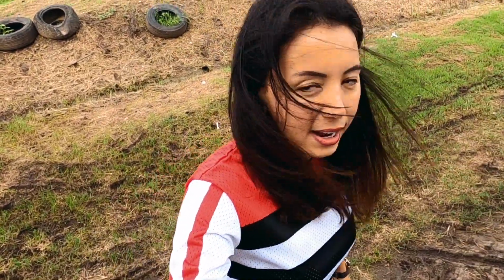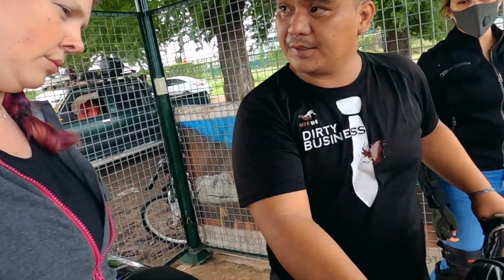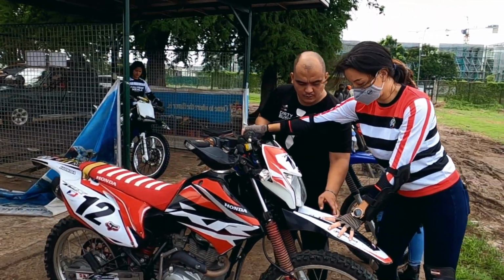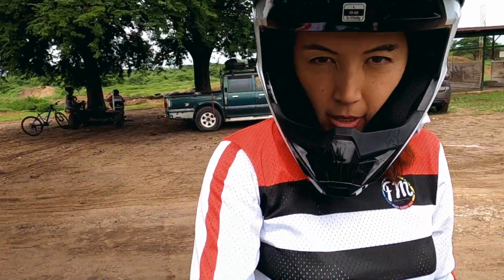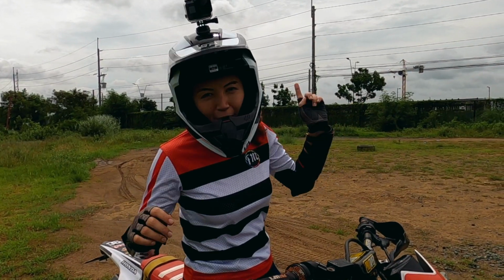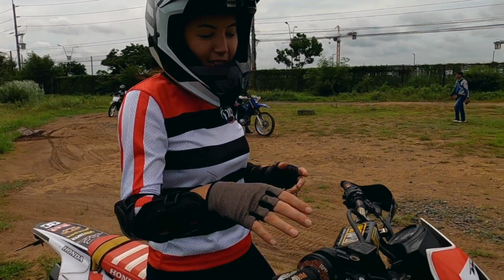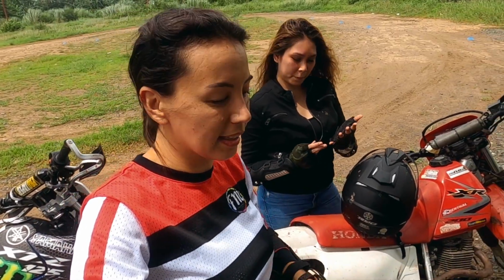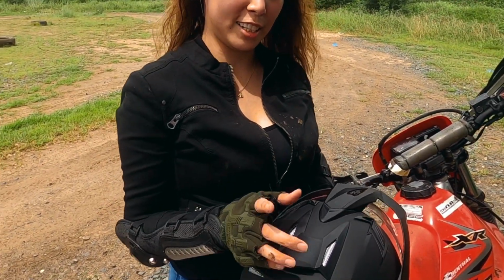Girls Learning to Off-Road Motorbike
A while back, we've started a "Would You Do This?" trend to inspire us to get out of our comfort zone. Just before this lockdown, I was able to get one more adventure in - this time it's off-road motorbiking on the trail and in the tracks.
And believe me when I say that THIS IS BEGINNER FRIENDLY.
Now the question is, would you do this? :)

Friend's Instagrams:
Natalie: @coco.natty
Rubie: @rubiegynn
Jemma: @jemma.mnl
Angela: anginoig

Chapters:
00:00
01:51 Gearing Up
02:21 Stretching
02:44 Learning the parts of a motorcycle
03:19 Motorbike handling
04:57 Basic riding on gravel
06:15 Slalom practice
07:06 Basic Standing Position for off-riding
07:51 Off-road riding
09:04 Practice track

You're Out - The Devil's Sway
High Hopes - Do You Feel The Same
Easy - Henrick Andersson
Like A River Of Shadows - Off Cuts
Breaking light - Benjamin Kling